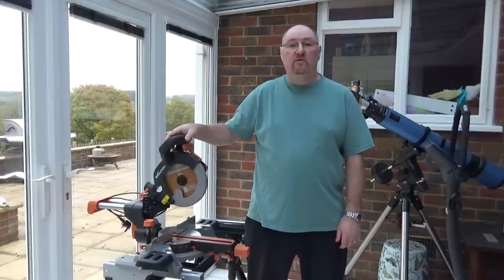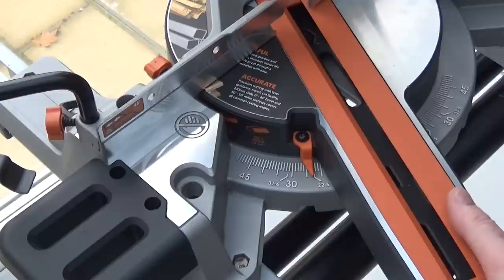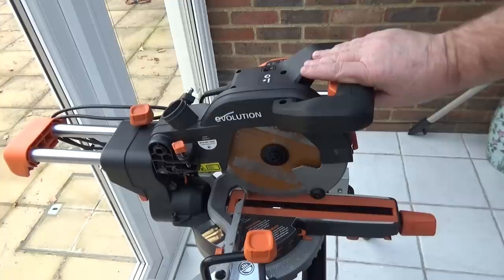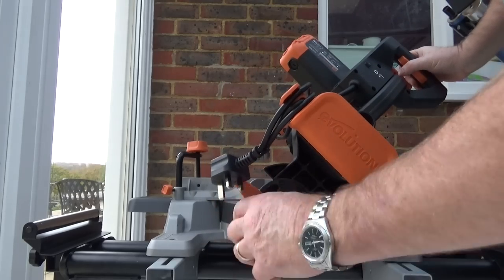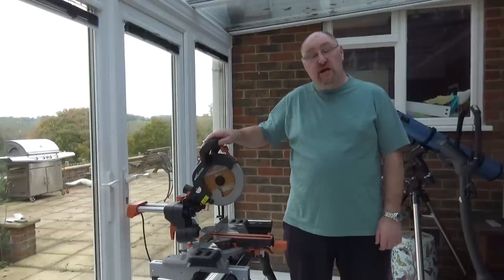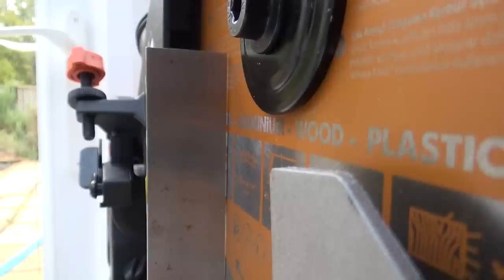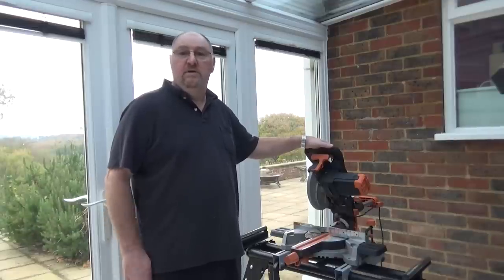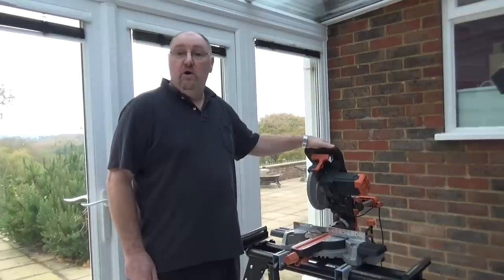The Evolution R210SMS Sliding Mitre Saw Review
This is a review of the Evolution R210SMS sliding mitre saw.  It is designed to replace the Rage 3-S and is certainly an upgraded model!

You do not need to use this link to access the website for the discount, you can still use the discount code if you enter the site via the normal web address or search engine.  The link just allows Evolution to see who is accessing the site via my content.

R210SMS Amazon
Saxton 210mm 80 teeth blade for finer cuts in wood
MAC Allister Folding Workstation